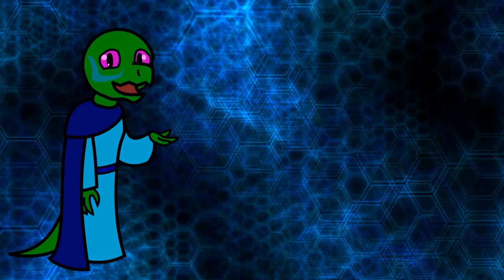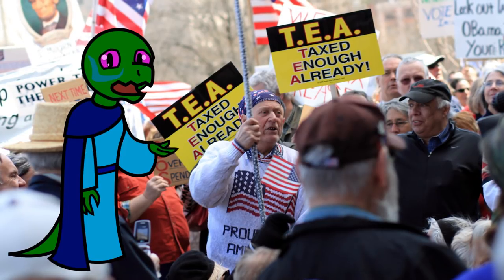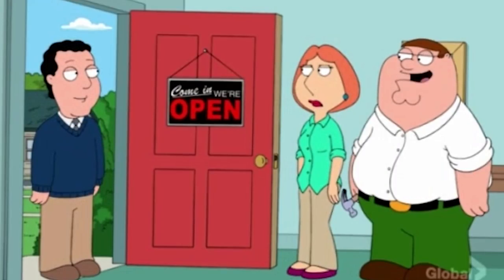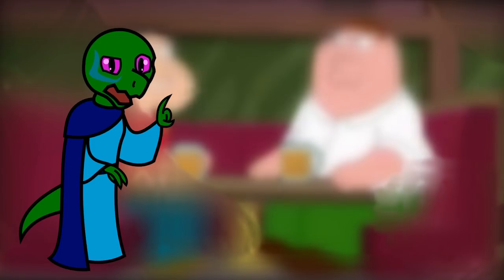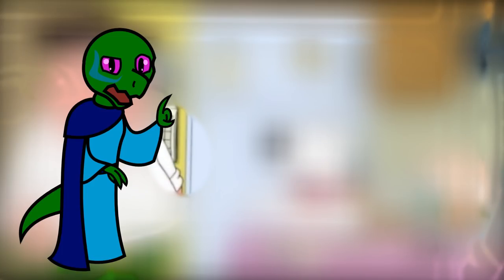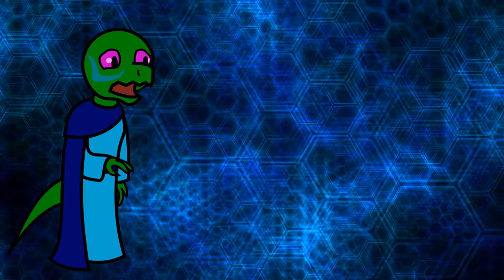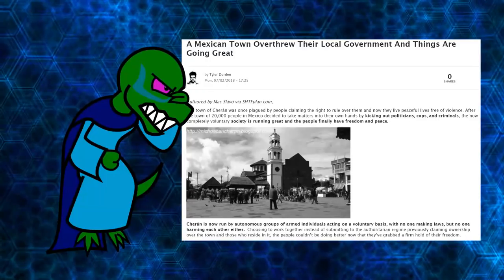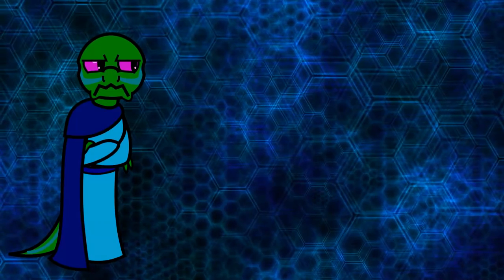Tea Party Anarchist?! Family Guy Destroyed